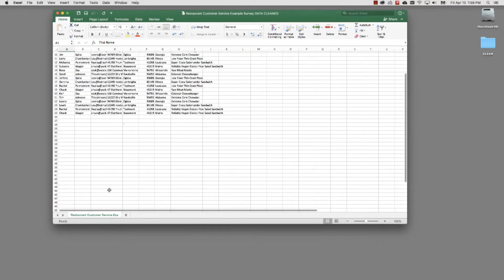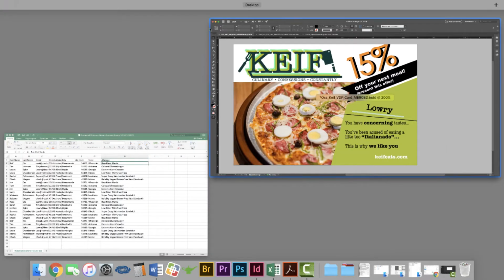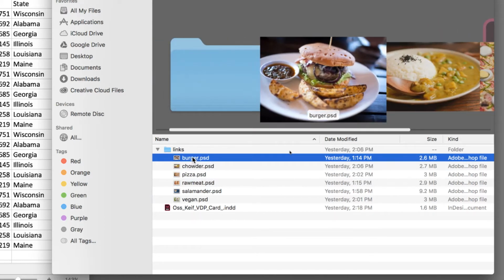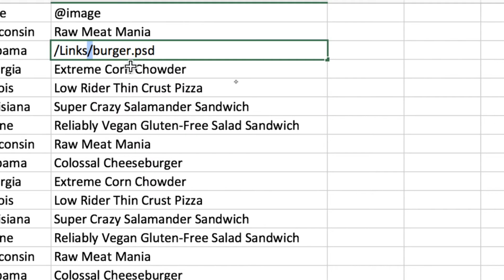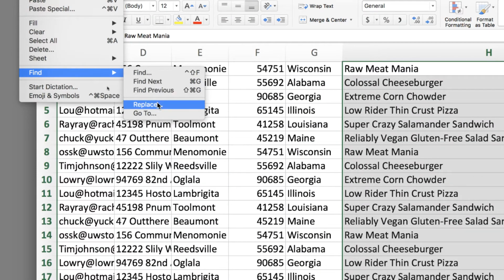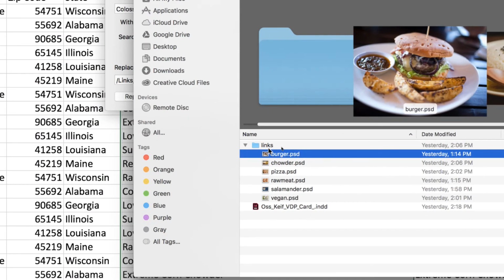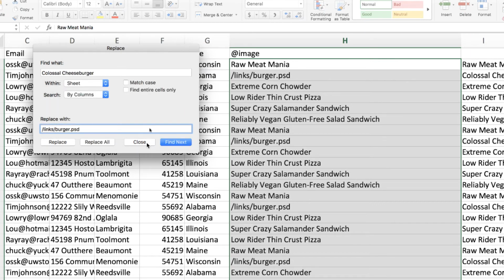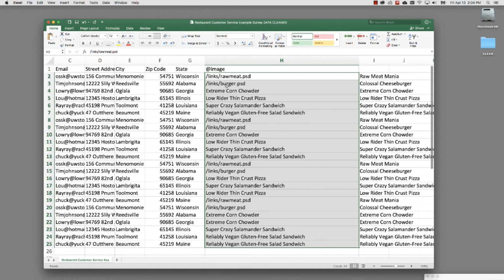CSV Text Item Replacement and Image Path Linking